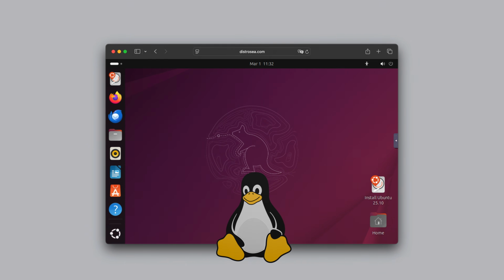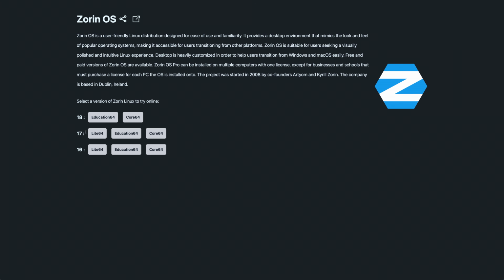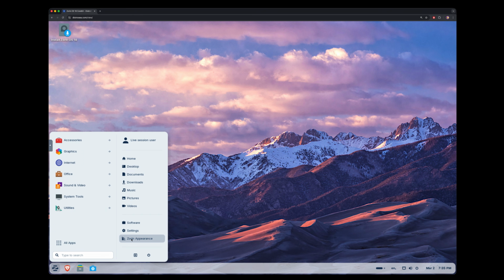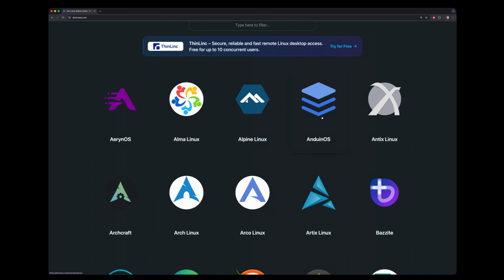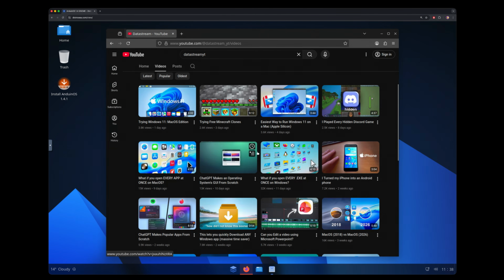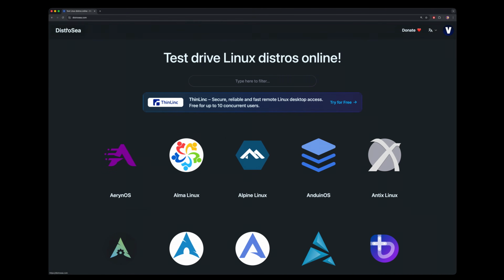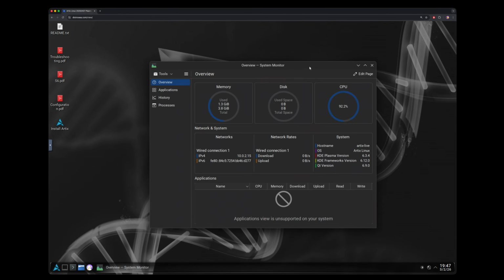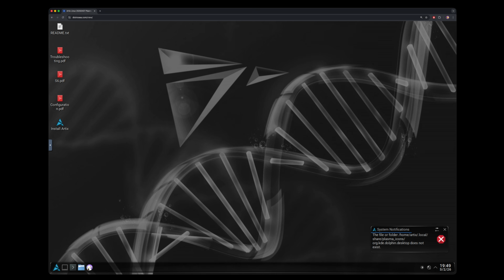I Turned my Web Browser into Linux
Have you ever thought about running Linux just from your web browser? Well, probably not, but now you know that it's possible!